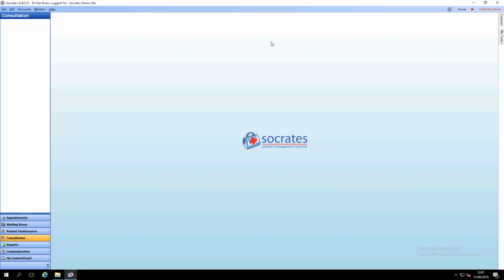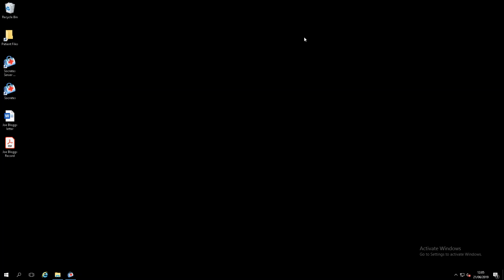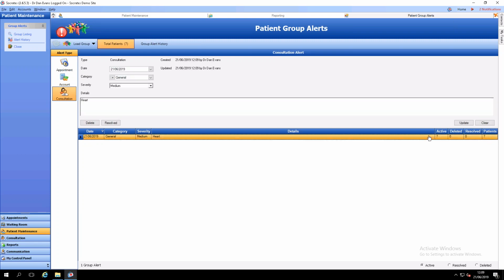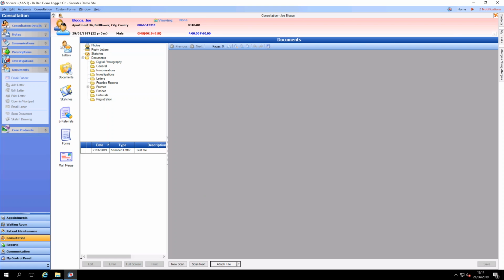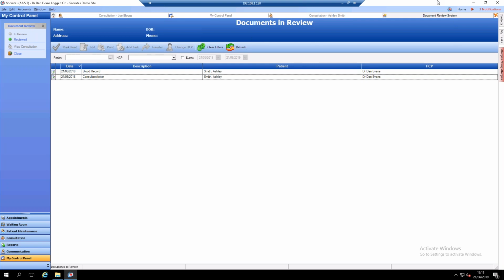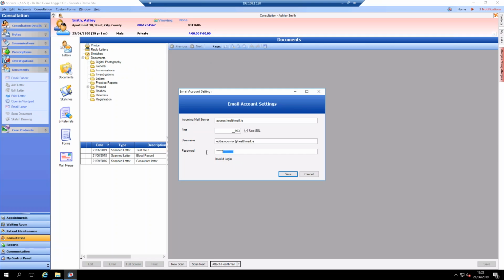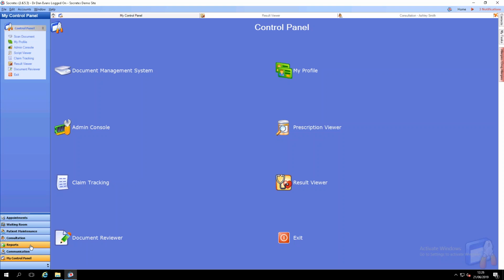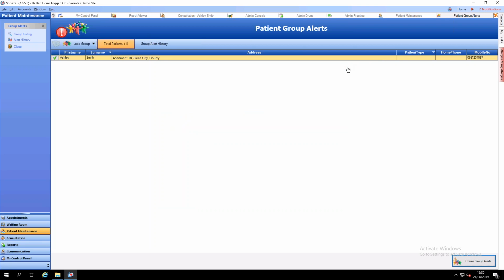Socrates Lunch and Learn Webinar - New Functionality 2019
Learn about some of the new functionality included in the latest Socrates release.